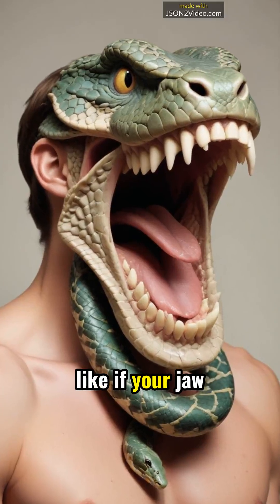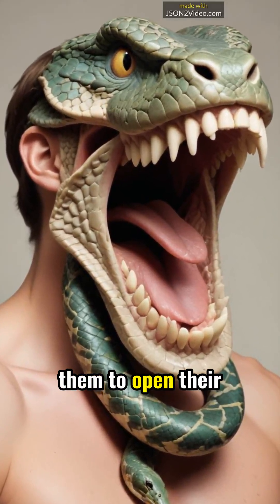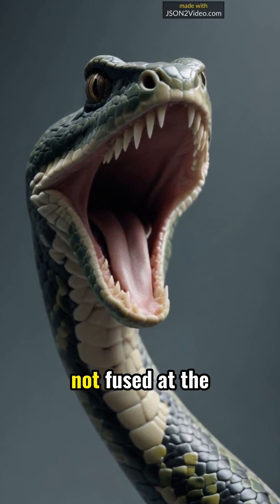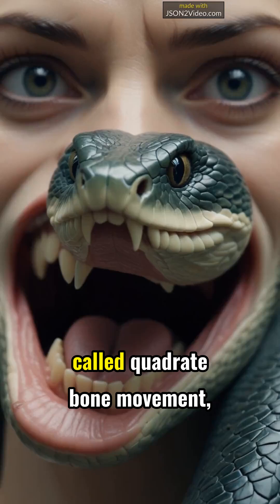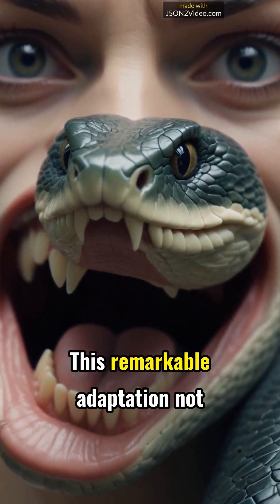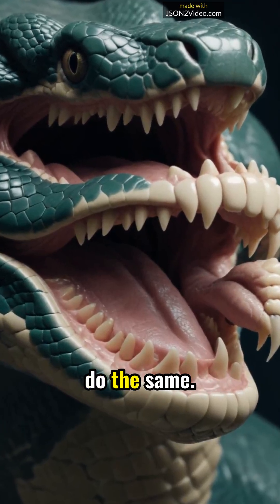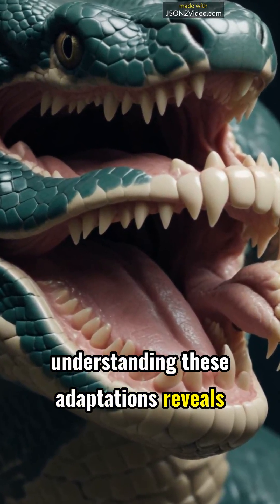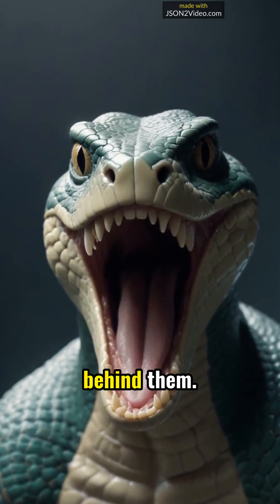What If Your Jaw Worked Like A Snake’s?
Ever wondered how snakes eat? Here's a quick dive into their jaw mechanics!

- Unique jaw structure allows wide openings.
- Snakes can eat prey larger than their head.
- Their jaws are not fused, providing flexibility.
- They use a technique called 'quadrate bone movement.’
- Snakes can dislocate their jaws for larger meals.
- This adaptation helps them survive in the wild.

See how this fascinating feature works!
Discover the science behind it.
Learn about the implications for humans.
Find out how evolution shaped this trait.
Explore other animals with similar adaptations.
Join us for more intriguing science topics!